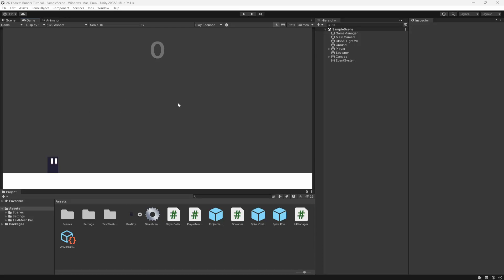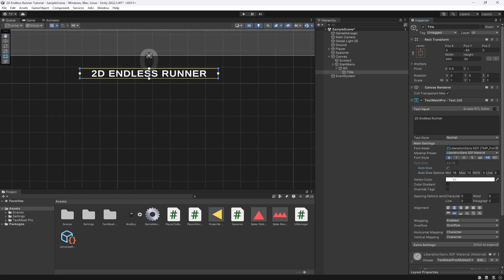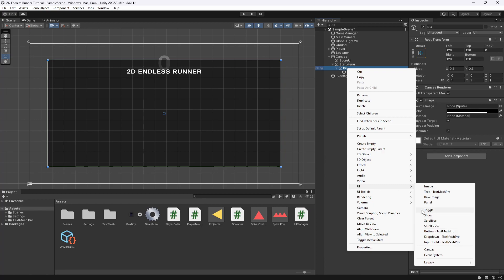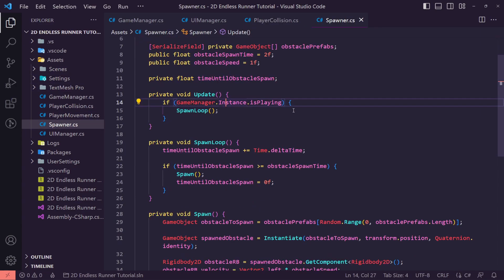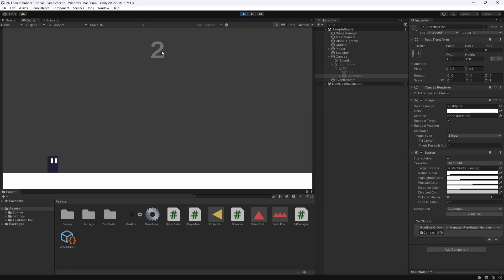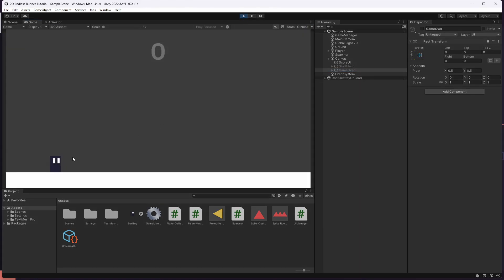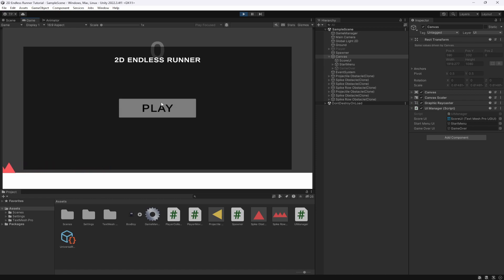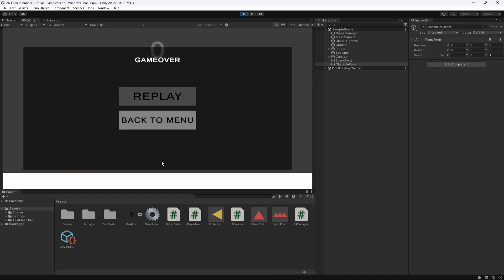Game Loop & UI - Build a 2D Endless Runner in Unity - 2D Tutorial Series #5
Learn how to build a 2D Endless Runner in Unity - In this video, we create the UI for the game over and start menu states we also implement a core game loop to allow for replaying the game.